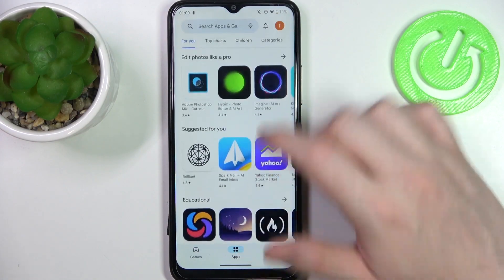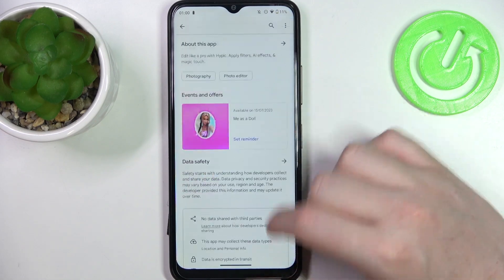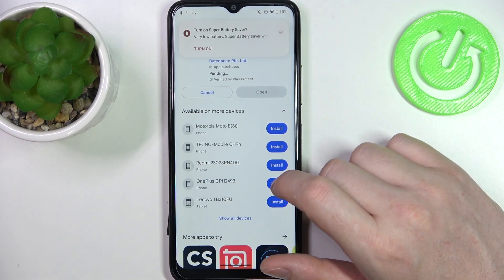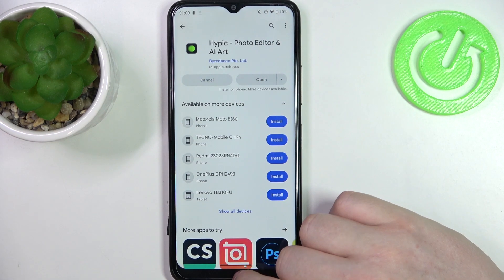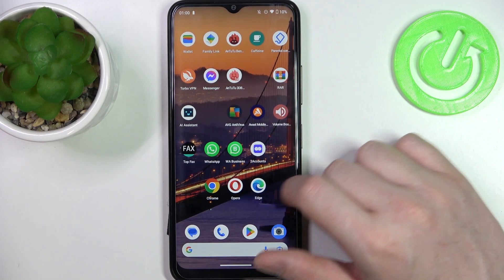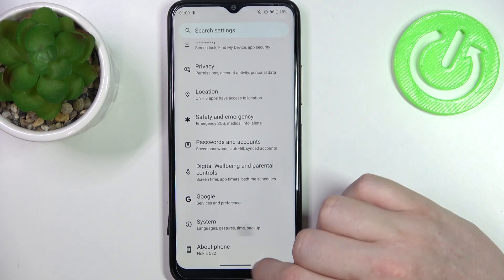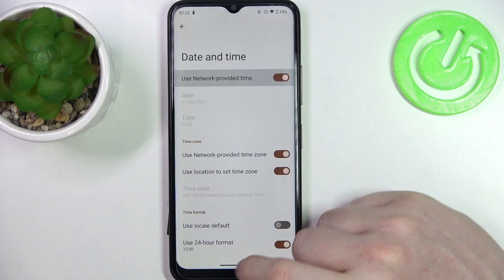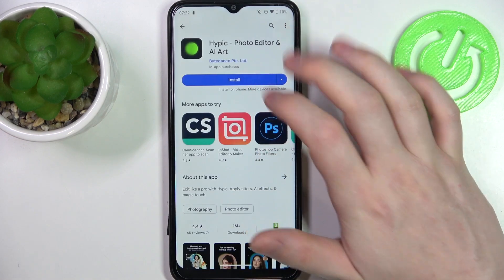How to Fix Google Play Store Stuck On Pending on a NOKIA C32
If you're facing issues with Play Store downloads getting stuck on pending on your NOKIA C32, this video has the solution for you! We'll show you how enabling network-provided date and time settings can help resolve this frustrating problem. By adjusting this simple setting, you can ensure smoother app downloads and updates from the Play Store. Follow our step-by-step guide to fix the issue and get your NOKIA C32 back on track. Don't miss out on this helpful tip - watch now and enjoy a hassle-free Play Store experience!

How to enable network provided date and time on a NOKIA C32? How to set automatic time and date on a NOKIA C32? How to fix Play Store connection issues on a NOKIA C32?